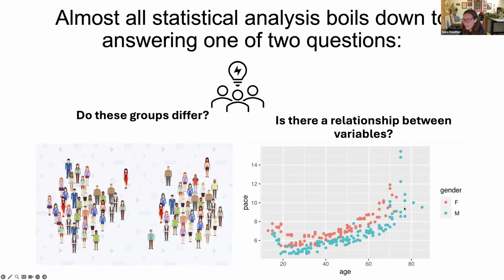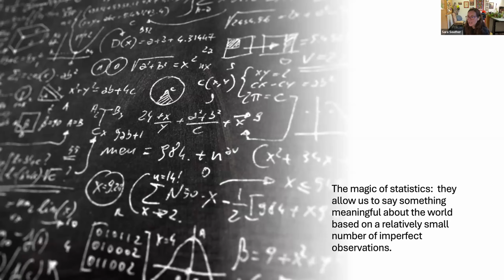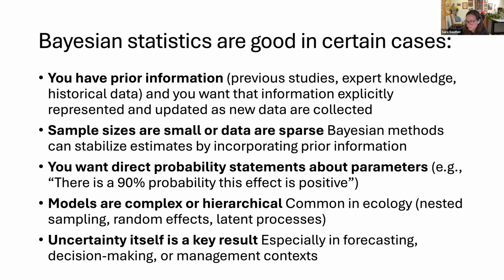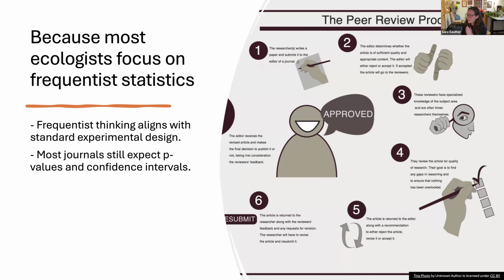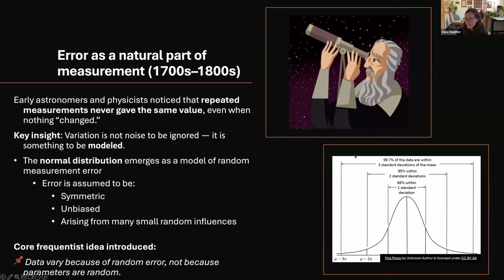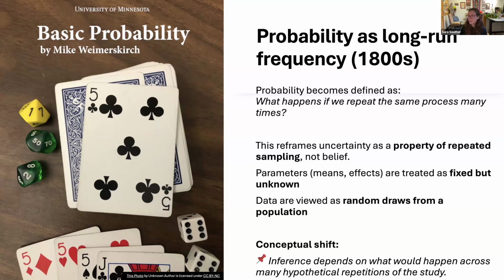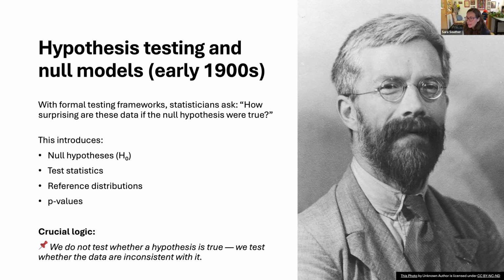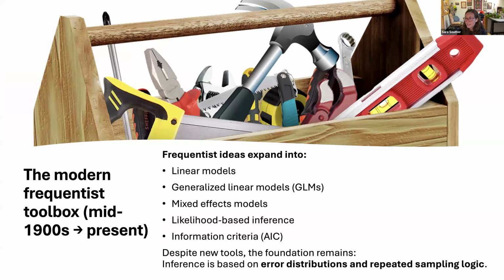Chapter 2 Statistical Overview